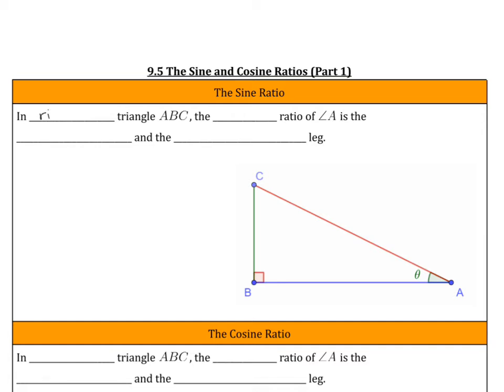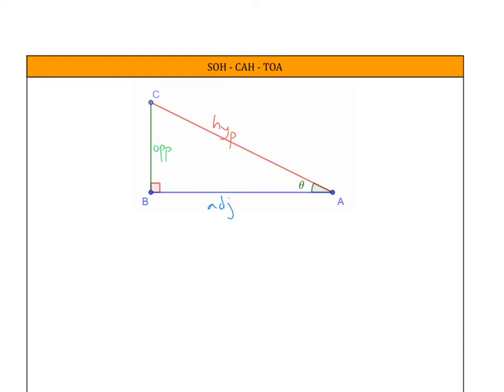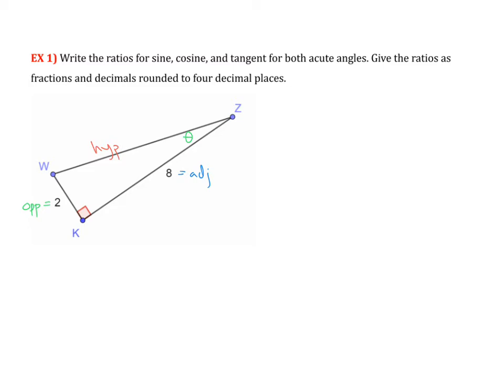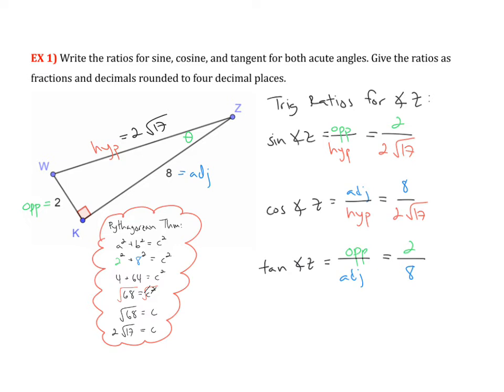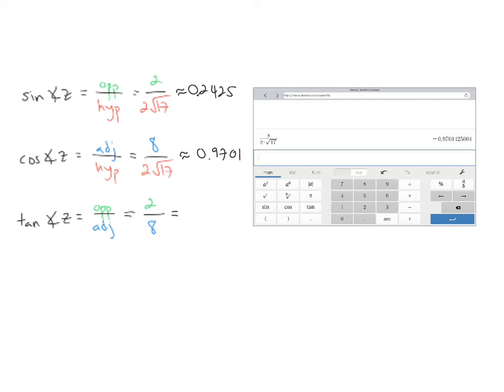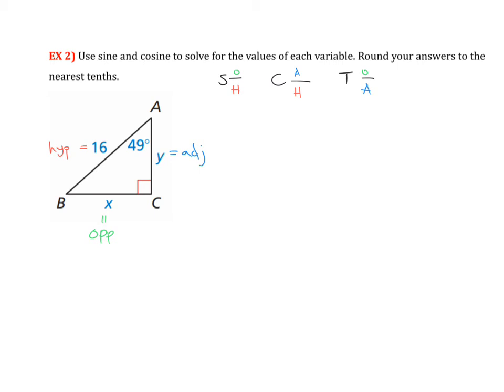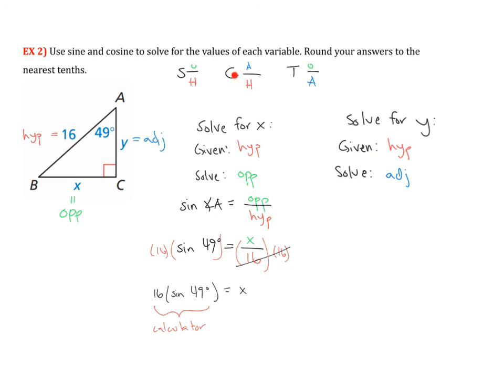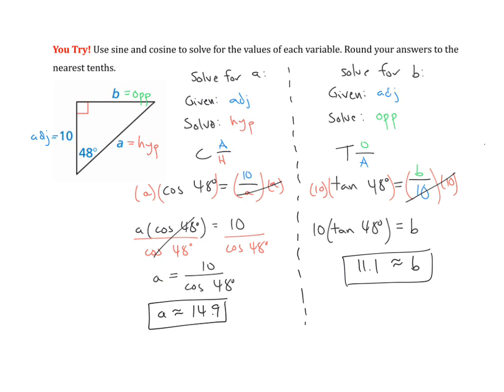GEO 9.5 The Sine and Cosine Ratios (Part 1)